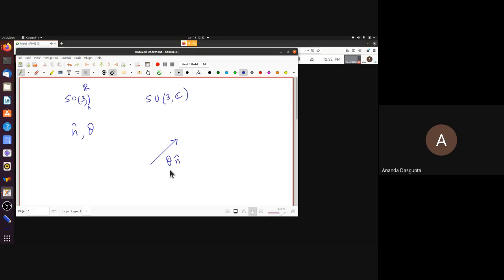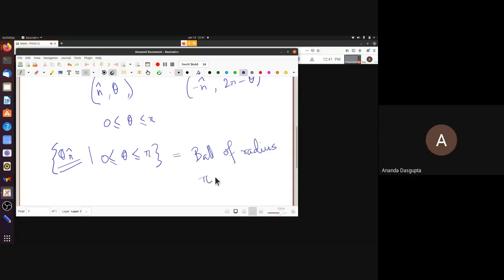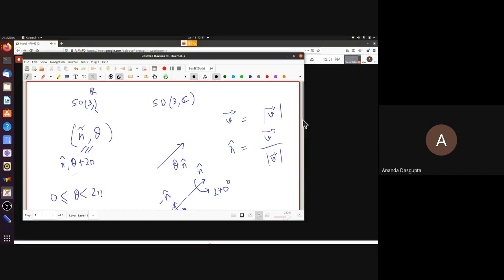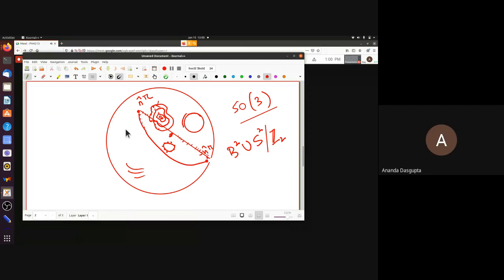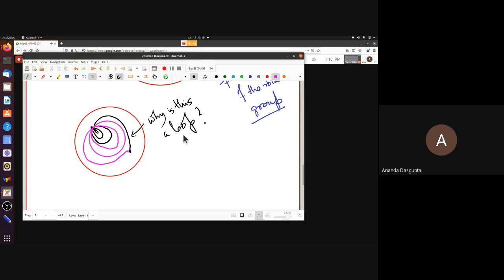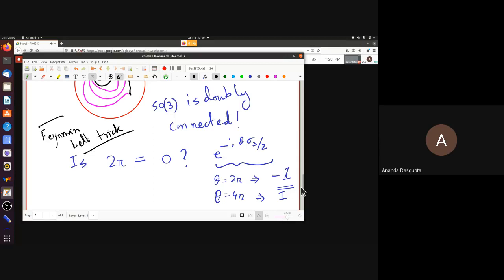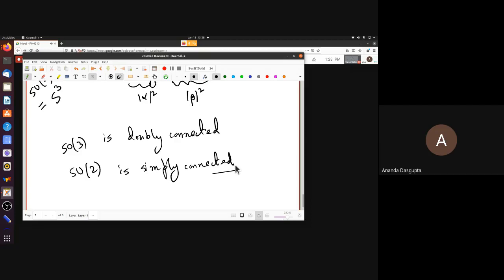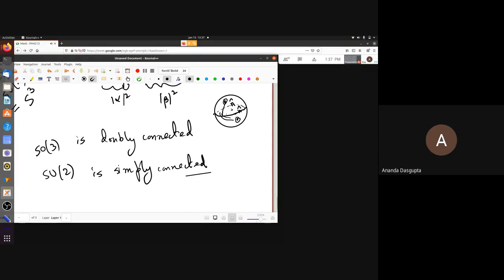PH4213 Discussion class 01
The topology of SO(3), among sundry other things